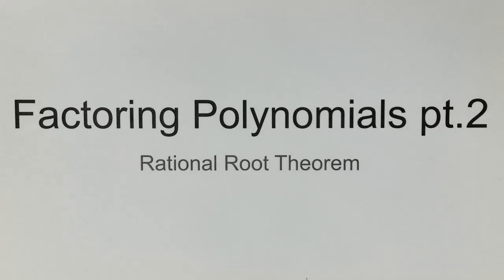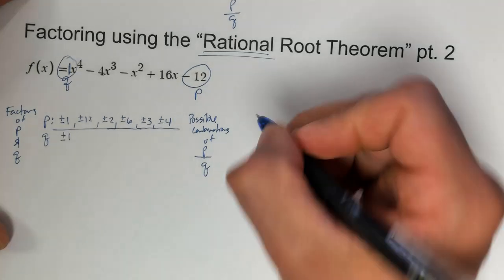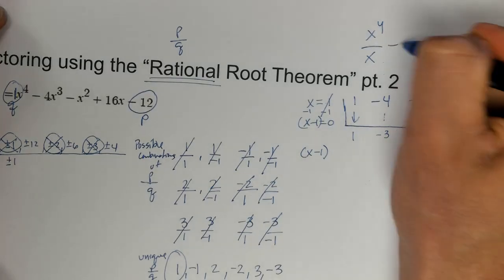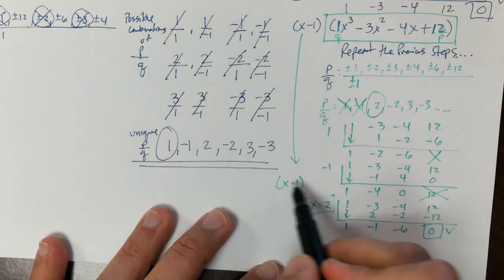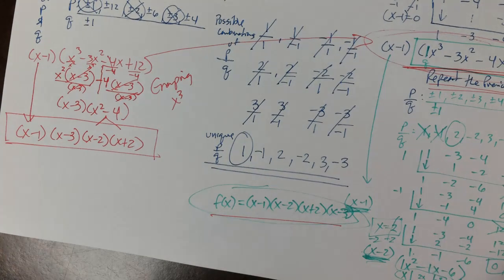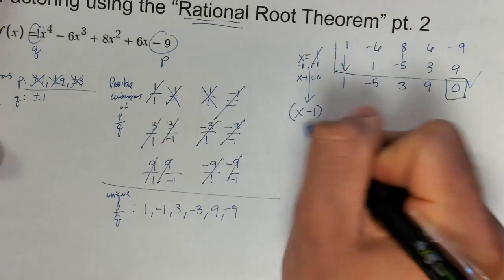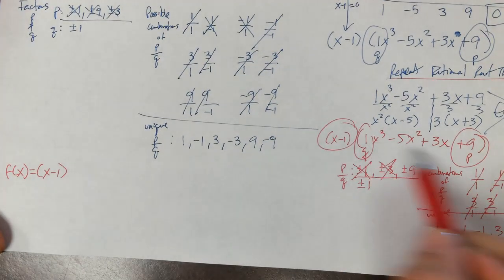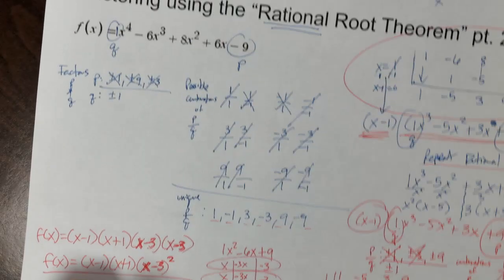Factoring Polynomials pt 2 "Rational Root Theorem"